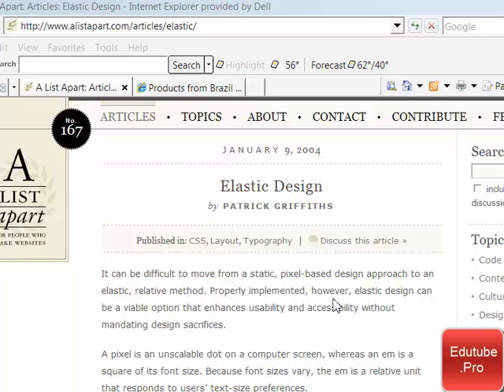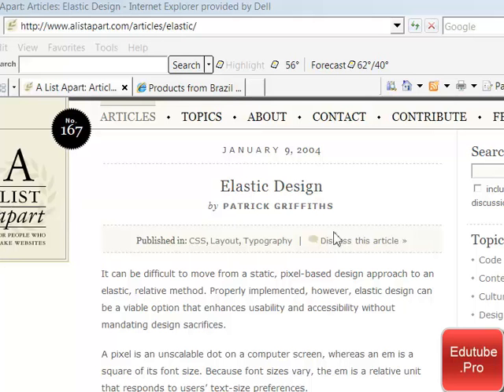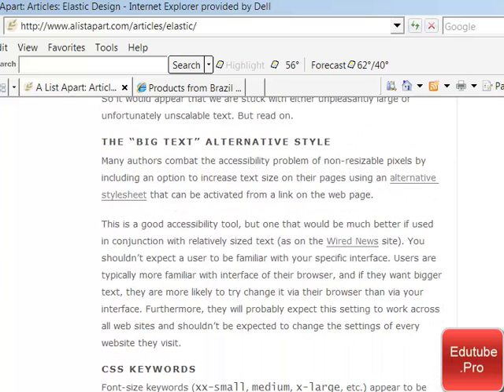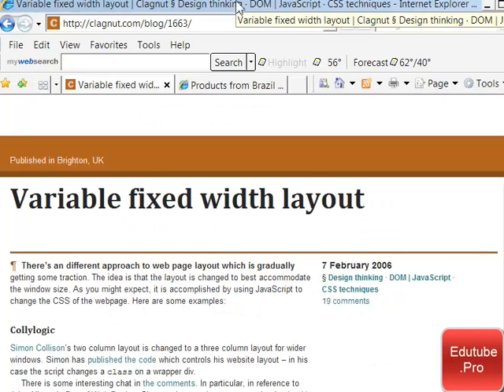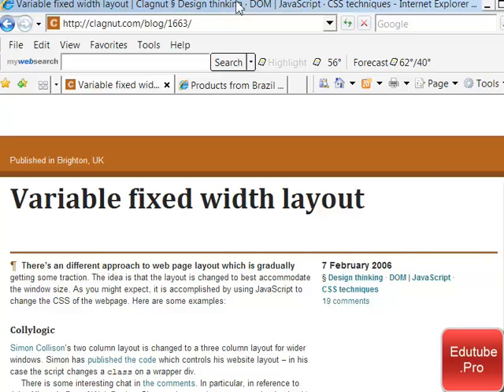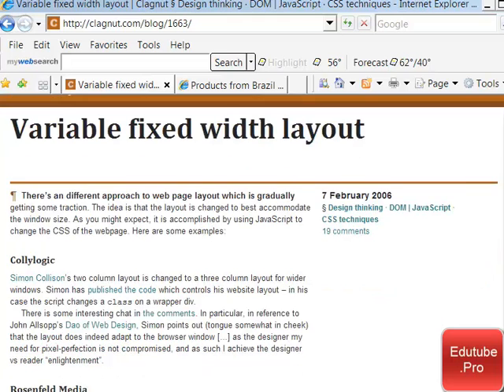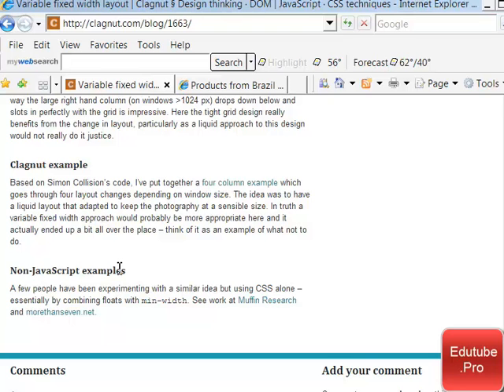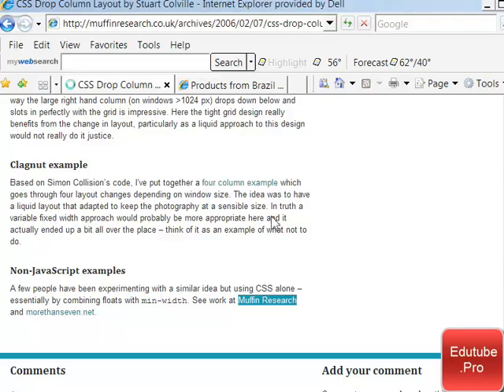HTML5 Programming Tutorials 13 06